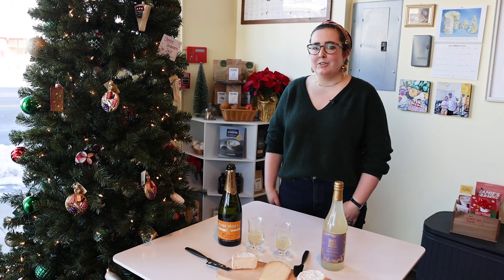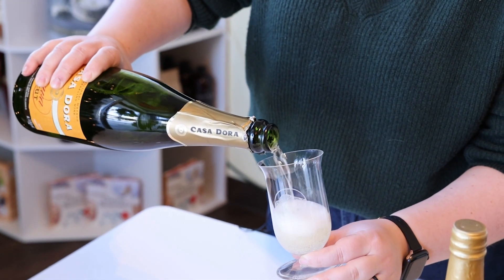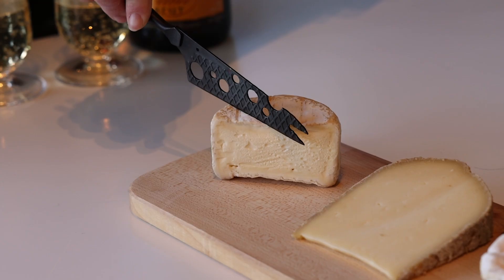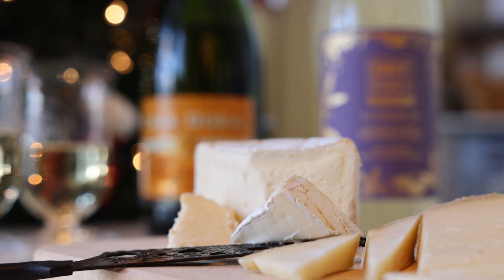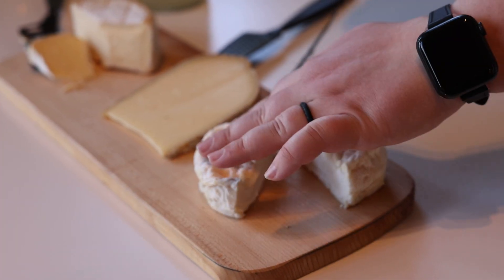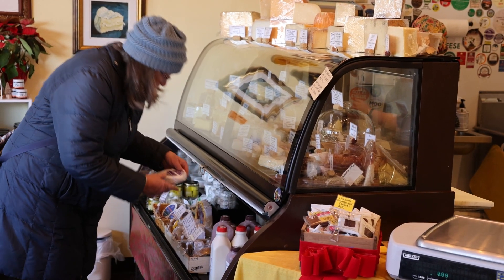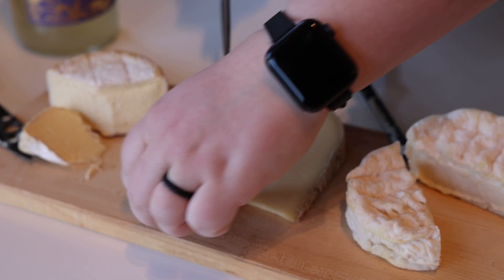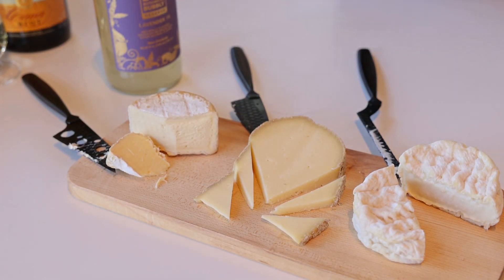Pair cheese with sparkling wines at The Curd Nerd in Syracuse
Sarah Simiele of The Curd Nerd in Syracuse shares three local cheeses to pair with bubbly beverages like cava, prosecco or sparkling wine. Video by Katrina Tulloch.